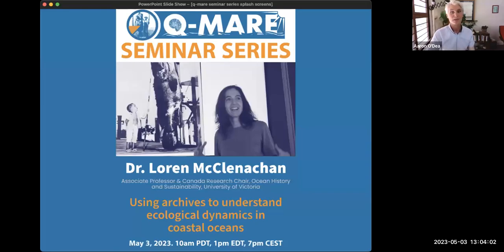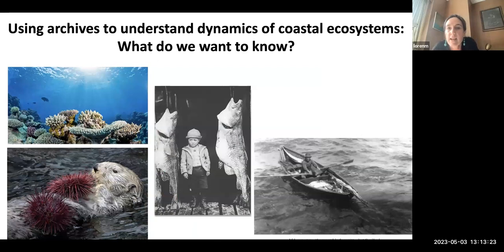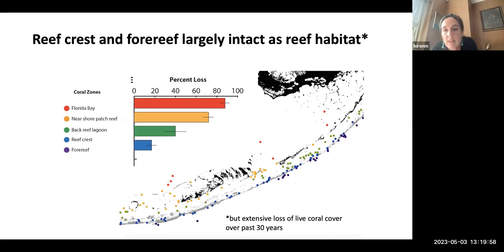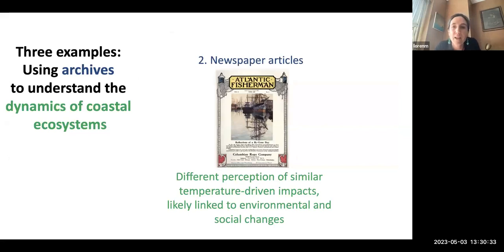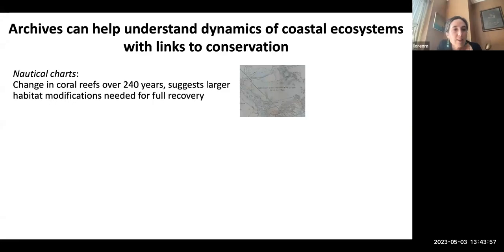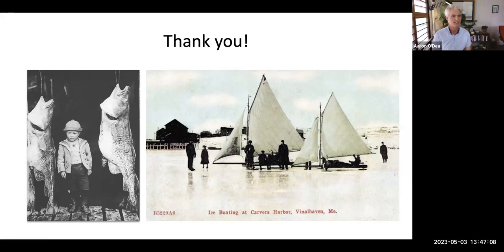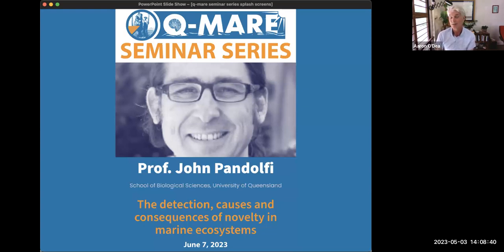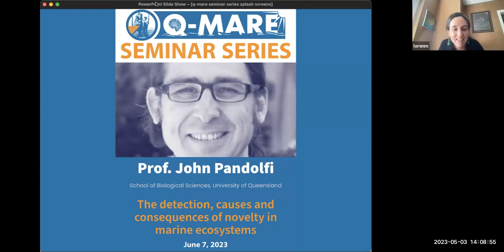Q-Mare Seminar Series: Dr. Loren Mcclenachan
03 May 2023
Dr. Loren Mcclenachan on  "Using archives to understand ecological dynamics in coastal oceans".

Quaternary marine ecosystems